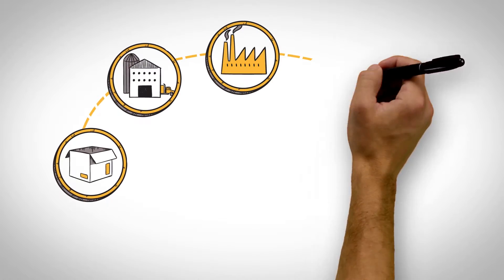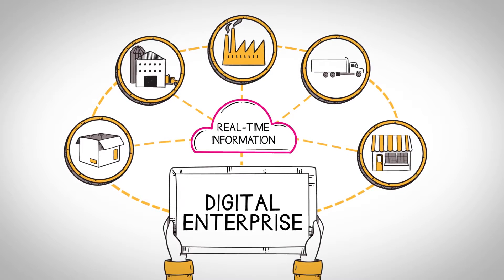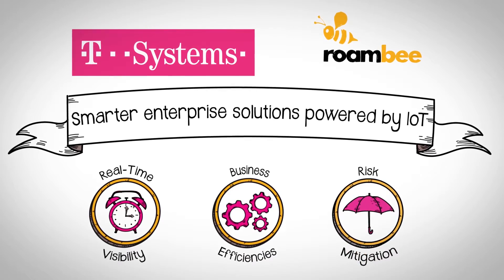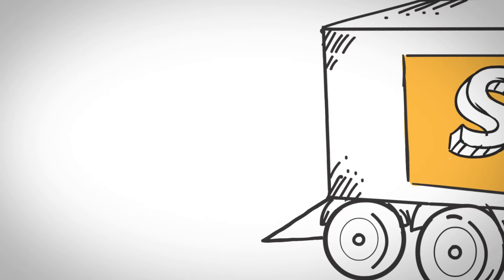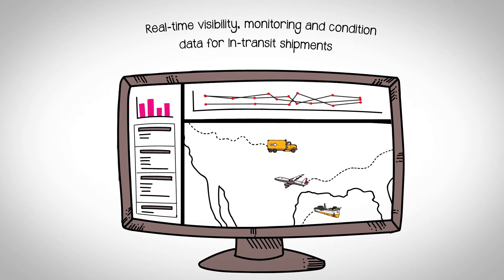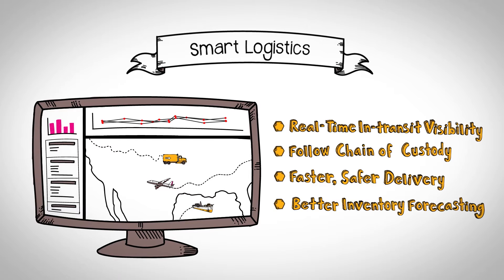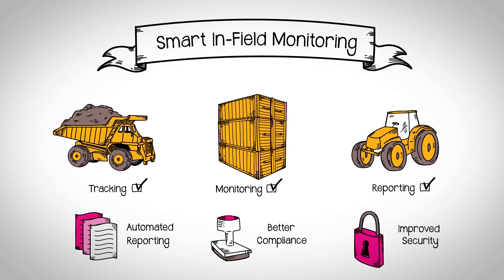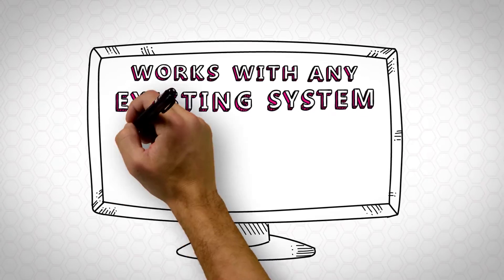Real-time monitoring | Internet of Things | T-Systems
Find out how to transform a business into a digital enterprise with the real-time monitoring solution from T-Systems and Roambee.

T-Systems and the Silicon Valley-based IoT company Roambee offer a real-time visibility solution for goods and assets in America, Africa, Asia, and Europe in a global IoT-partnership. Together, employing an “on-demand” pay-per-use business model, the two companies are delivering an end-to-end solution featuring real time visibility, tracking, and condition monitoring of shipments and assets in-transit and in-field.